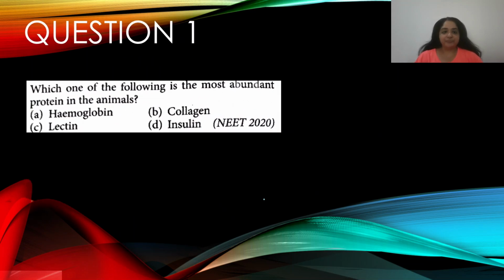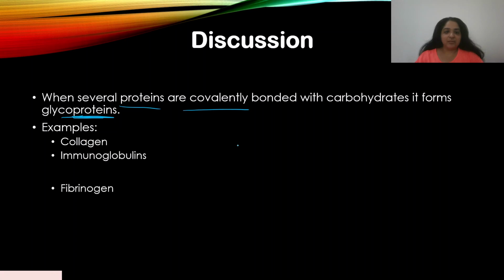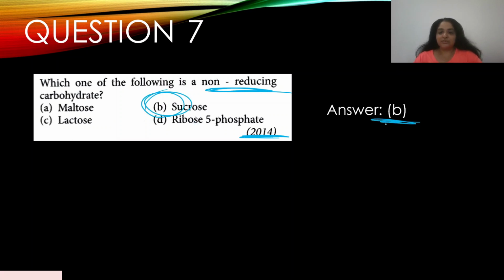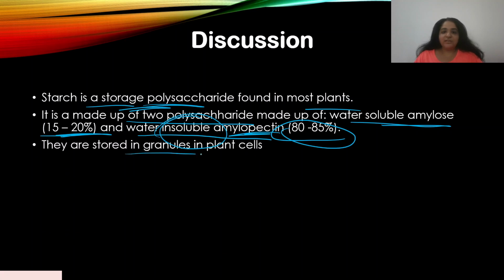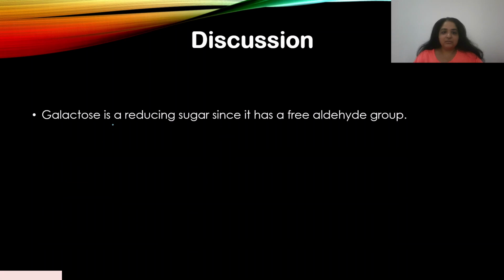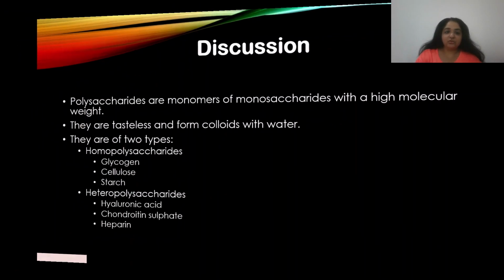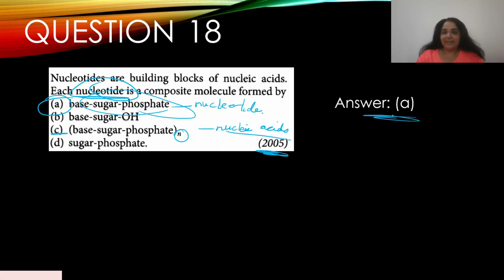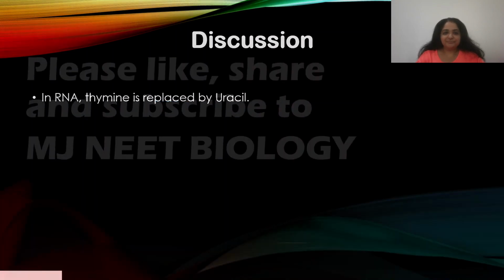Biomolecules - 2/4 | Previous Year NEET Question & Discussion | NEET 2022 | NEET 2023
This is part two of chapter Biomolecules
NEET Toppers | Meetali Joshi Ma'am | NEET 2022 | NEET 2023 | Let's Crack It | Previous year NEET Series | NEET Biology | NEET Zoology | NEET Topper Biomolecules |

M.J. Ma'am brings to you a session on Biomolecules where she will discuss in detail about previous year NEET questions of  Biomolecules.